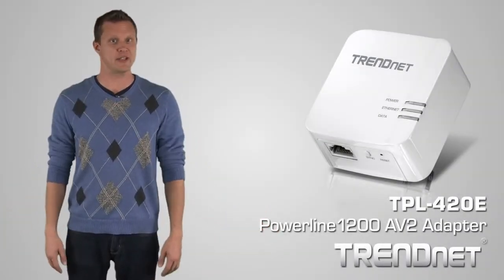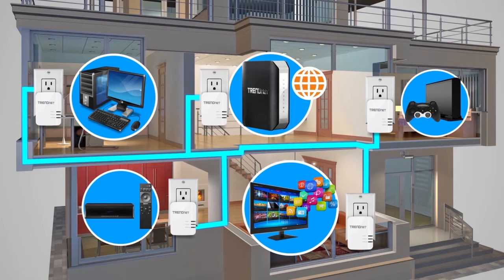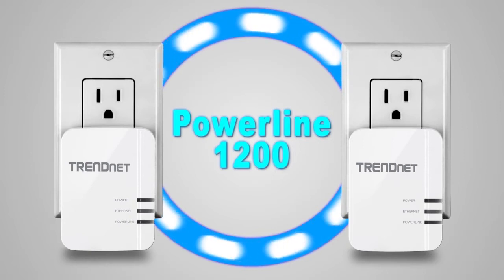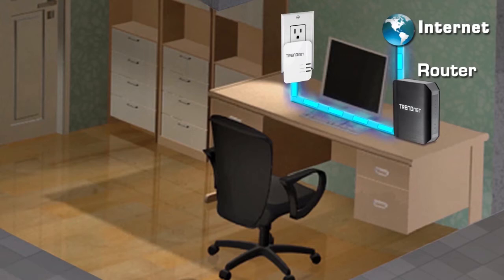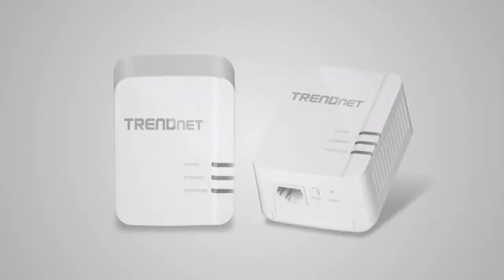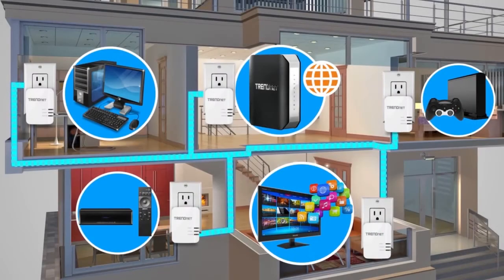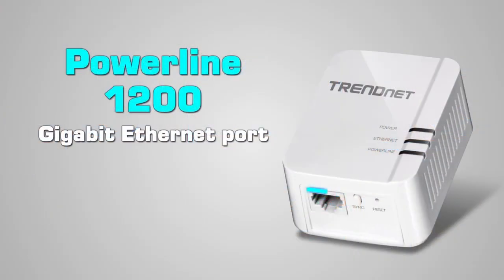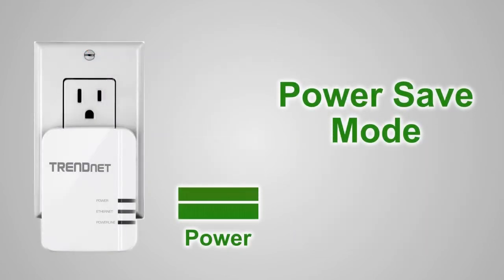TRENDnet TPL-420E 1200 HomePlug Introduction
An overview video for the TRENDnet TPL-420E AV2 1200 Gigabit Powerline HomePlug Adapter.